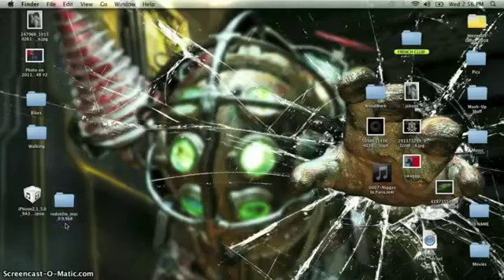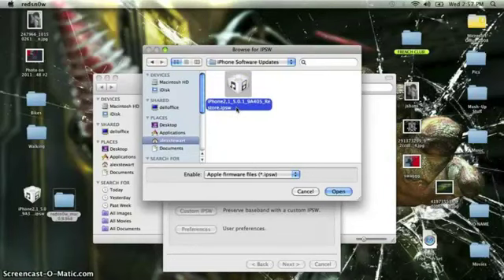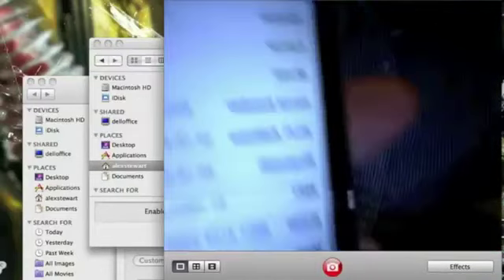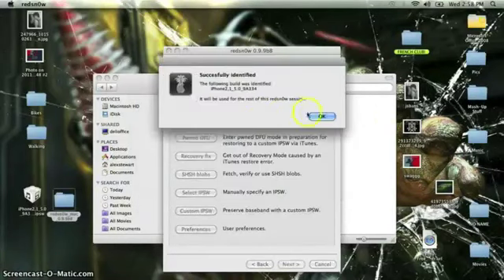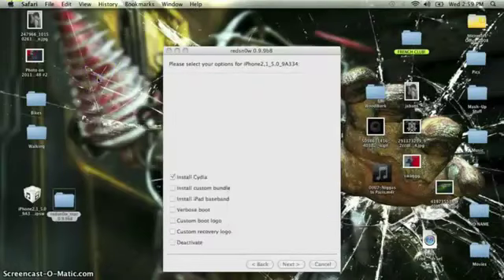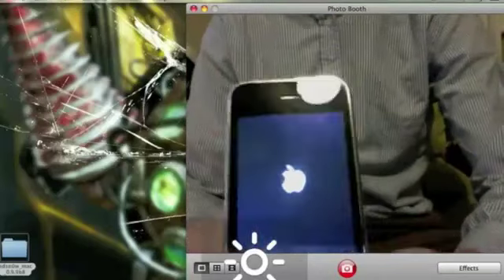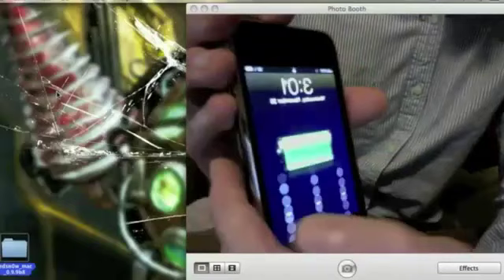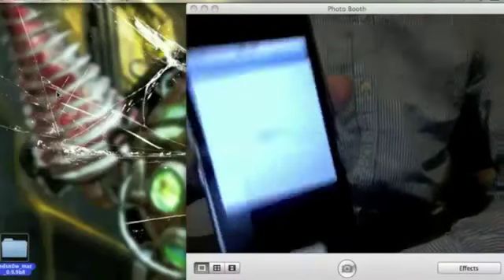Jailbreak iOS 5.0.1 with iPhone 4s 4 3Gs iPod Touch iPad Update Mac and Windows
by Devteam

This Application iOS 5 Compatibility:
iPhone 4 4S 3GS 4GSM
iPod Touch 3rd 4th generation

musclenerd chpwn downgrade all devices 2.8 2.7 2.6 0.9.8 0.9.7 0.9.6 rc mac apple pc jailbreak jailbreak 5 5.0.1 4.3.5 ios 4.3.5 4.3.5 iphone iphone 3gs iphone 4 ipod touch ipod touch 3g ipod touch 4g ipad 2 Untetheredwindows vista windows 7 mac download tutorial how to redsn0w 0.9.8b3 redsn0w duncan33303 iOS 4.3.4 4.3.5 Jailbreak tethered NOT UNTETHERED Free Cydia exploit MuscleNerd Redsn0w Windows Mac iPhone iPod touch itouch iPad 1st 2nd 3rd 4th 1g 2g 3g 3gs 4g firmware download dev team easy hack computer pc cydia unlock iOS 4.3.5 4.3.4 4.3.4/4.3.5 Tethered Jailbreak for iPhone, iPod touch, and iPad koi2281 jailbreak limera1n unlock hack tutorial wireless technology electronics howto cellphones hacking baseband download downgrade redmondpie devteam pwnagetool limra1n quickpwn ultrasn0w Greenpois0n laptops notebook video review technology medicine apple ipod touch macbook tips imac jailbreak 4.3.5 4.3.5 Jailbreak Jail Break How to howto tutorial iphone ipod touch ipad iphone4 ipad2 5g 4g 3g 2g 1g 1st 2nd 3rd 4th 5th gen generation redsnow redsn0w limera1n limerain spirit ultrasn0w ultrasnow pwnagetool sn0wbreeze snowbreeze 5.0 5.0b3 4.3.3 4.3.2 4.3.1 iOS 5 5.0 jailbreaking 4.3.5 ios 4.3.5 jailbreak tutorial redsn0w 0.9.6rc 12 iphone 3gs ipod touch 4g 3g ipad downgrade fix white cydia untethered tethered redsn0w 0.9.6rc12 ios 4.3.2 jailbreak ios 4.3.5 jailbreak tutorial
dinozambas2 jailbreak iso 4.3.5 tutorial hot topics unlock iphone 4 iPad 2 jailbroken 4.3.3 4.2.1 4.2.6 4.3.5 Jailbreak 5.0 untethered greenpois0n rc6 verizon at&t att iphone4 iphone 3gs 3g ipod touch 2nd mc mb 4th 3rd gen generation itouch model cydia ipad redsn0w tethered itunes icrackuridevice windows mac linux error unlock 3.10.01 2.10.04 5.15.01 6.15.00 baseband unltrasn0w greenpoison limera1n pwnage tool chronic dev team easy fast 4.3 ios firmware animated boot logo 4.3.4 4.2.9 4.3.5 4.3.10 jailbreak redsnow redsn0w untethered tethered boot firmware download jailbreakme 3.0 beta ios version ipod touch iphone 4g 3g 3gs ipad ipad2 jailbreaking jailbroken fix error itunes l3gitjailbr3aks ios5downloads.com how to jailbreak ios jailbreak iOS 5 jailbreak 5.0 tethered untethered iOS iphone ipod touch ipad IOS